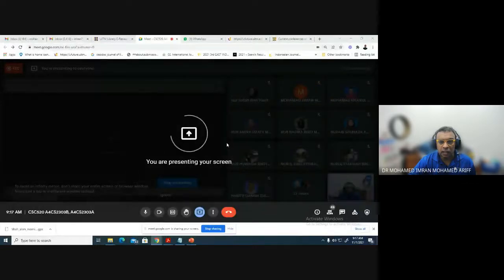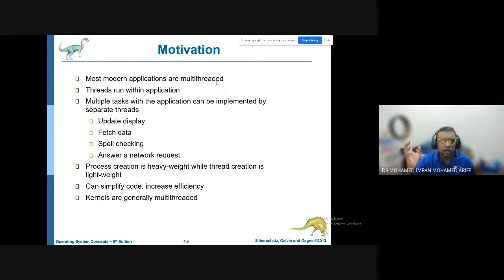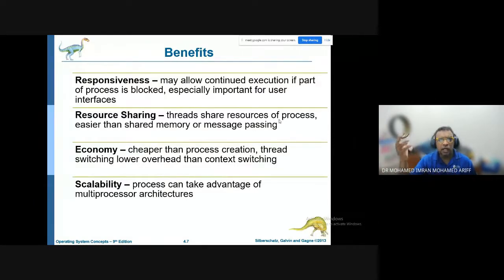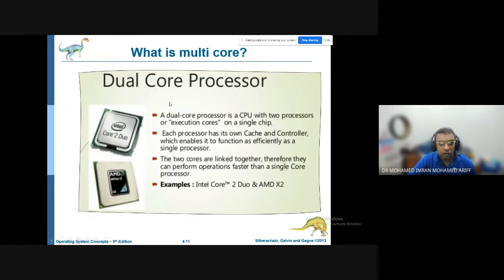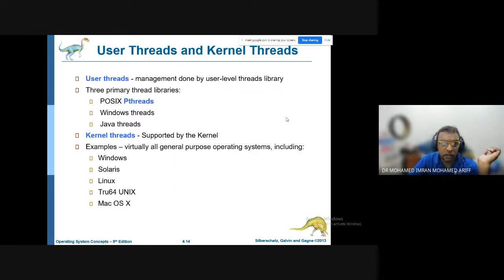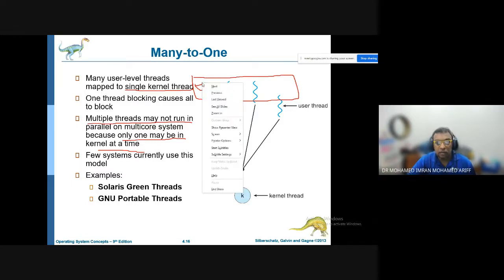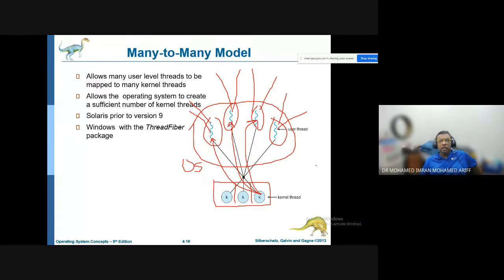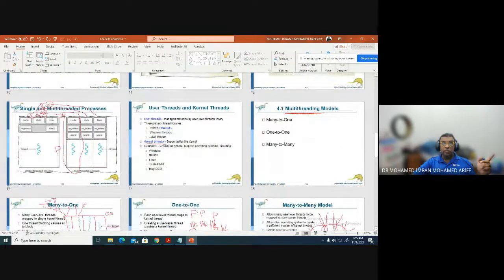CSC520 A4CS2303B, A4CS2303A 2021 10 31 at 18 16 GMT 7